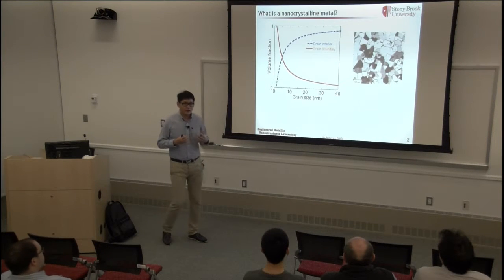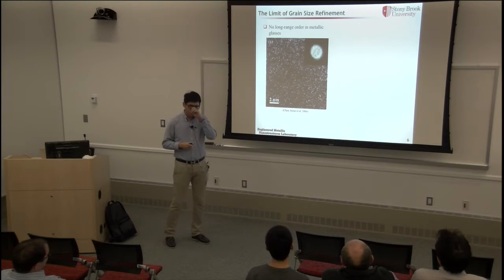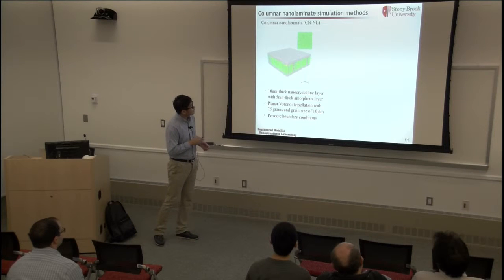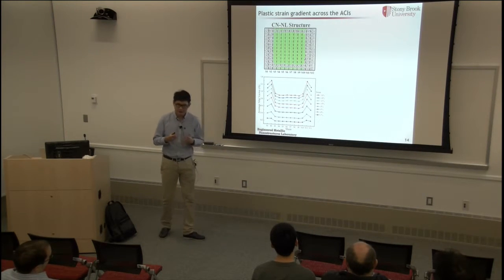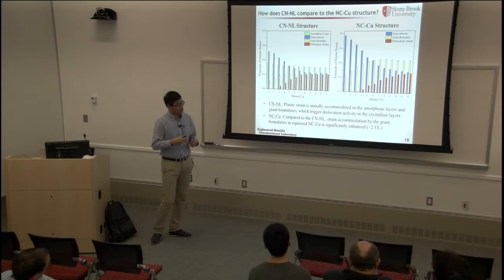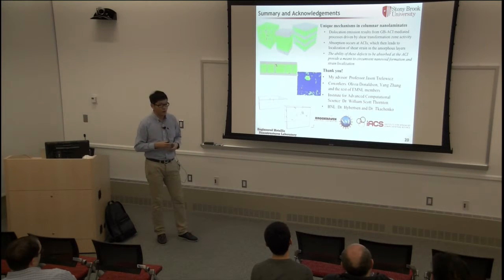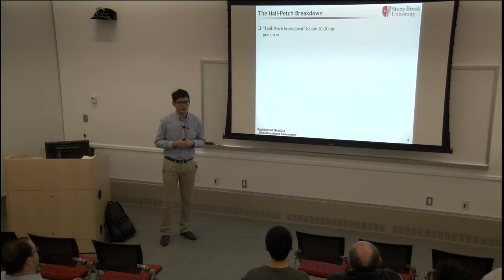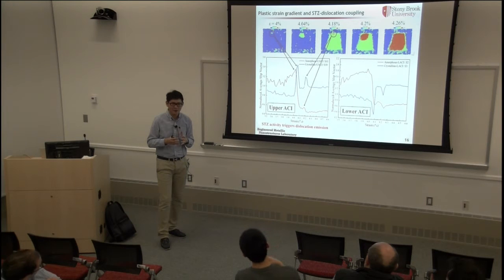Plastic Strain Accommodation in Crystalline-Amorphous Nanolaminates containing Columnar Nanograins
Nanocrystalline metals with grain sizes less than 100 nm have become widely accepted as a technologically important class of materials owing particularly to their remarkable strength under ambient conditions.  By adding amorphous layers into a nanocrystalline metal to form a crystalline-amorphous nanolaminate, vast improvements in ductility have been achieved while retaining the exceptional strength characteristic of the nanocrystalline state.